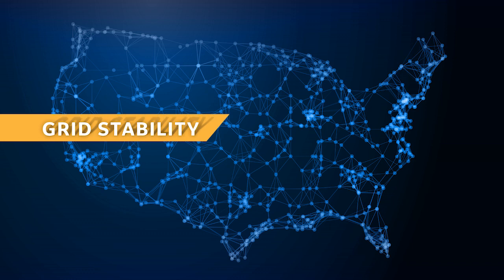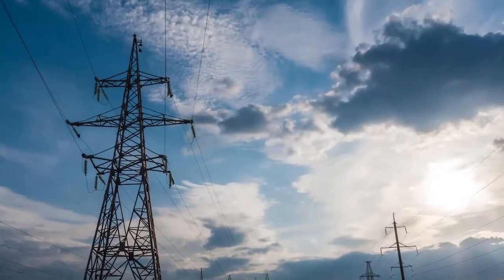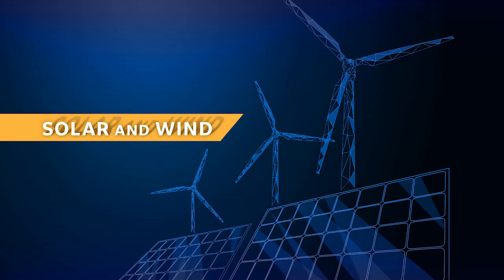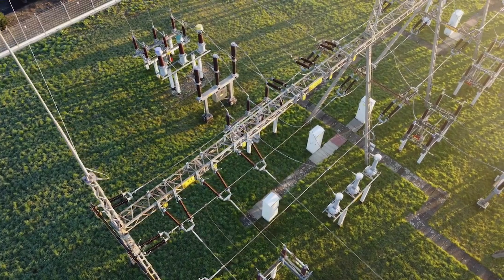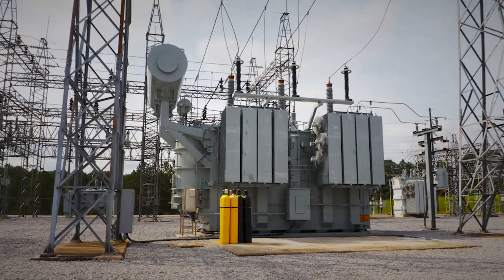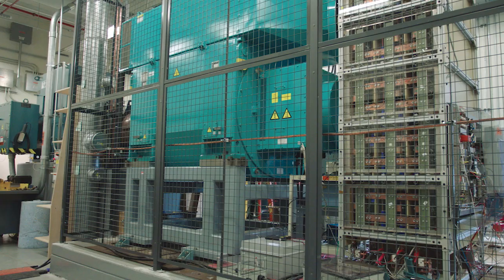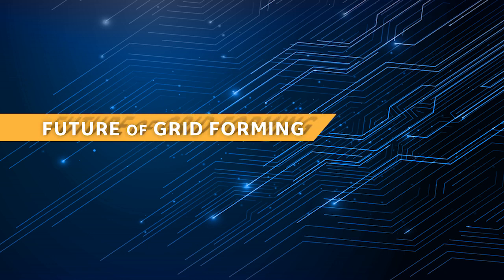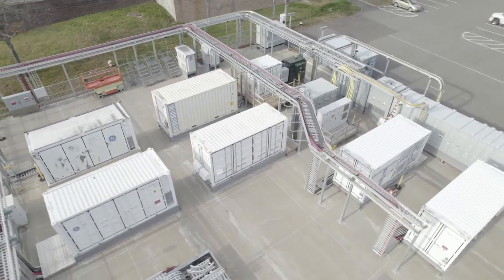GE Research's Phil Hart discusses Grid-Forming Inverter Controls and Fast Frequency Response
Phil Hart, a Senior Engineer in the Electric Power Systems Lab at GE Research, explains the role grid-forming inverter controls and fast frequency response can play in stabilizing wind and solar power.